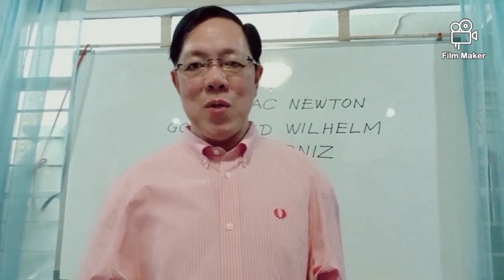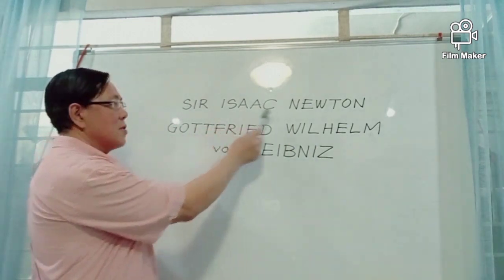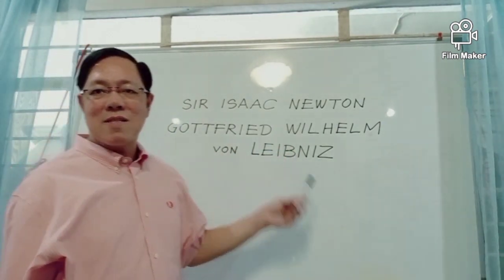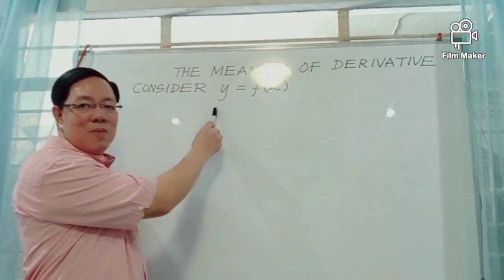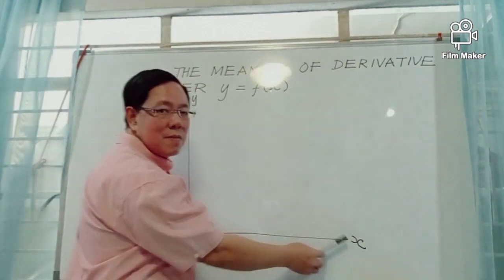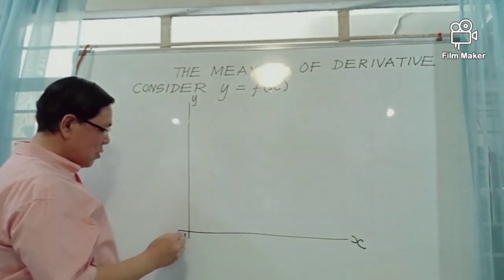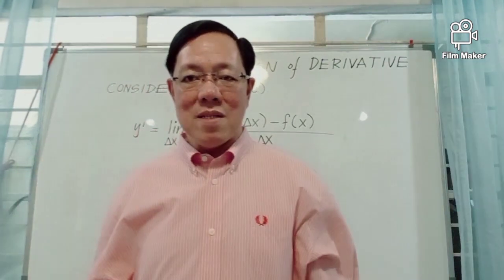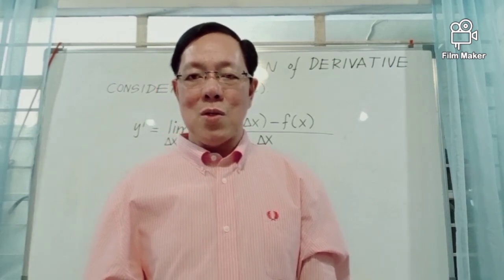ART TEACHES CALCULUS I - LESSON 1: THE MEANING OF DERIVATIVE